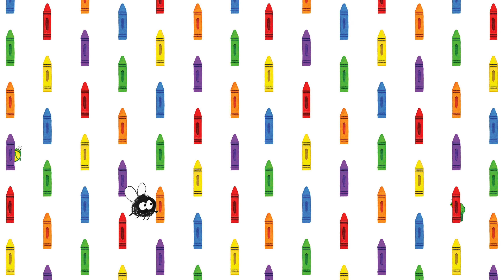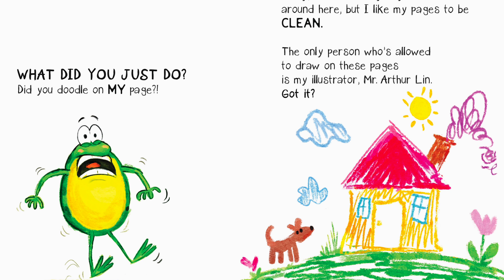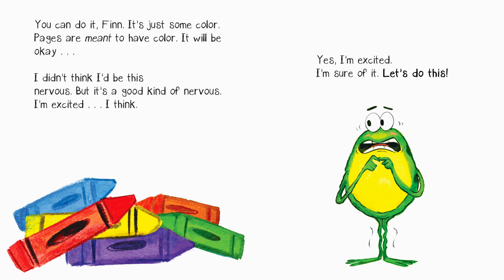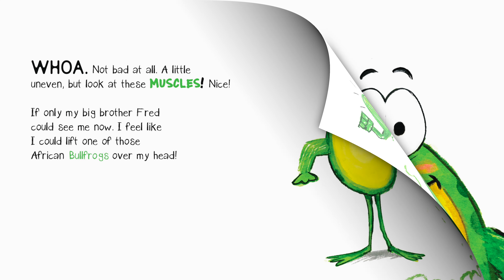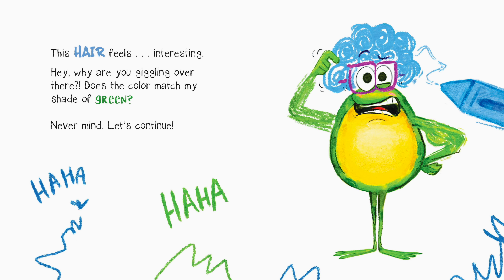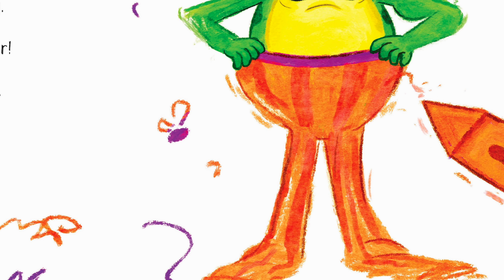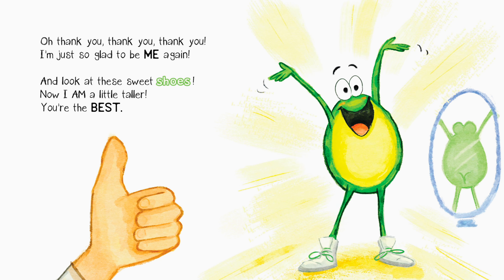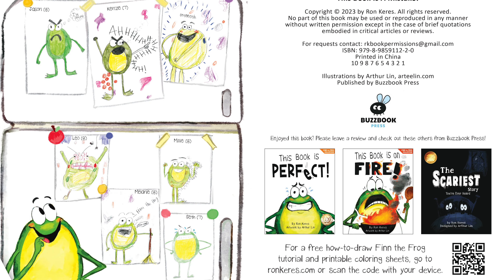🚨This Book is a Mistake 🐸(kids books read aloud) funny read aloud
🍄 ✨A hilarious tale for children about embracing one's true
self comes from the creators of the much-loved bestseller
"This Book Is Perfect!" Please join me for the third book in
the Finn the Frog Collection, "This Book is A Mistake" 🚨by
 Ron Keres, uniquely read by Miss Jill.

Click here to purchase and see all my read-aloud books and support
this channel and authors.
and series for ALL ages! Have fun!

Thank you so much for tuning in to enjoy my videos! If you loved what you watched,
 Click the link above ⬆️  It's free!